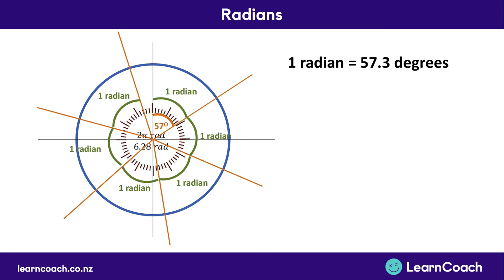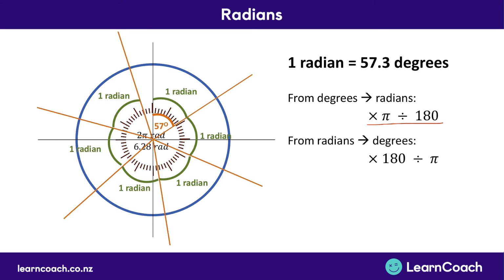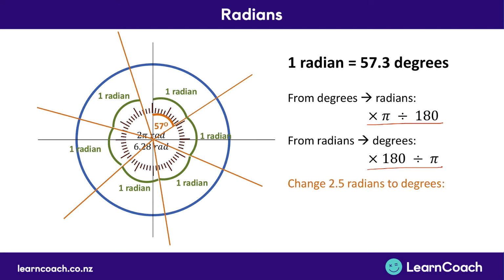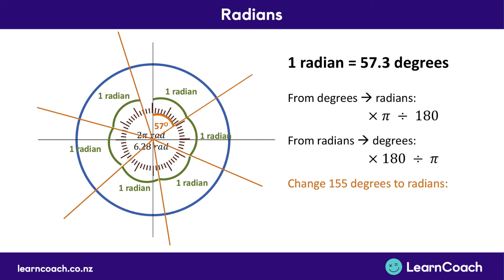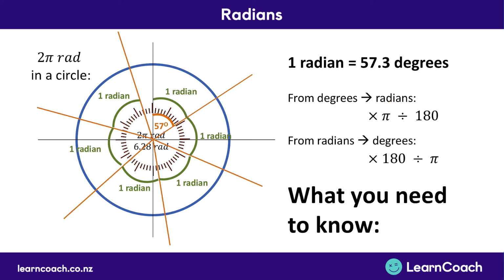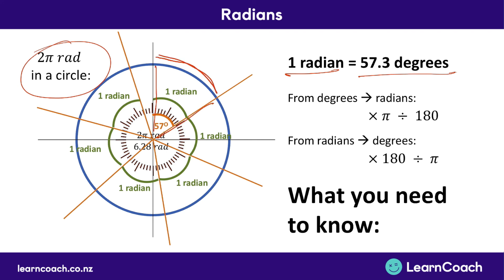NCEA Calculus Level 3: Radians